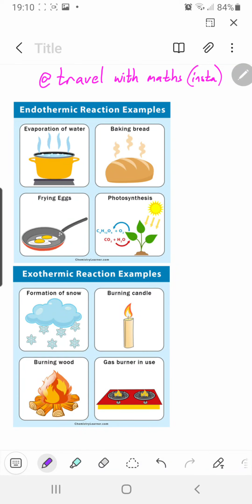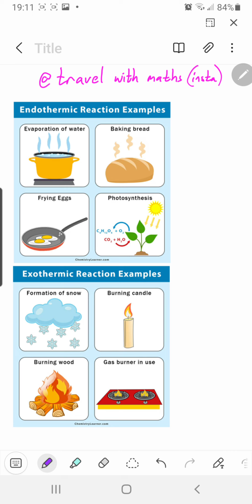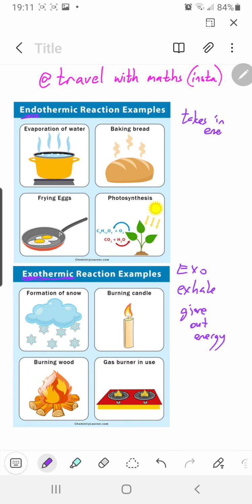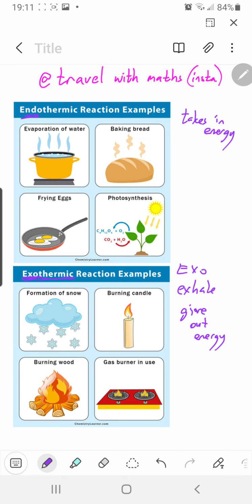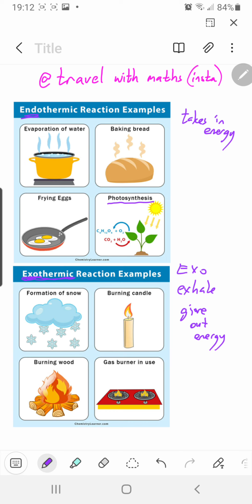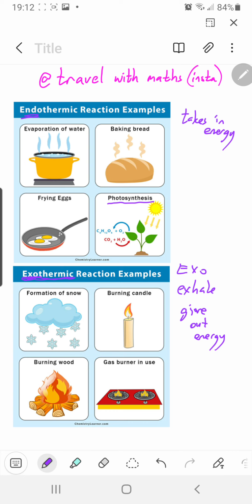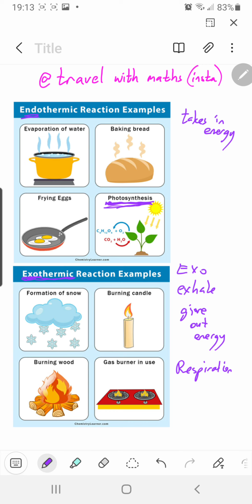Part 1 (Bond Energy)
Describing what endothermic and exothermic reactions are.

Credits:
Diagrams used in this video are from ChemistryLearner.com - I do not know anything about them. I came across the diagram when searching for suitable diagrams to use in this video. Always a good habit to reference resources you have used from elsewhere. Not just in social media. You would need to develop this habit for your academic life at uni. And it is just a good habit for real life, too. Don't claim someone else's hardwork as your own. 😊